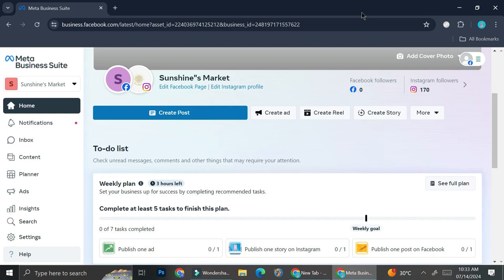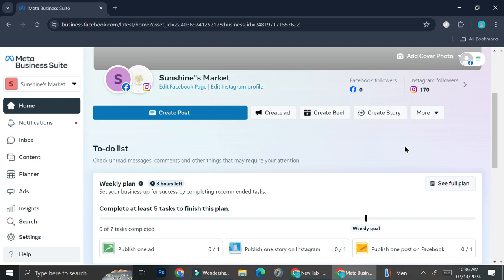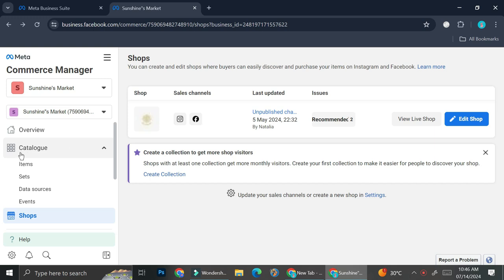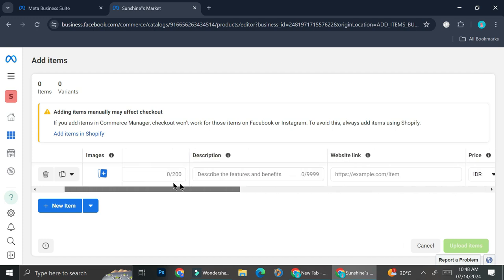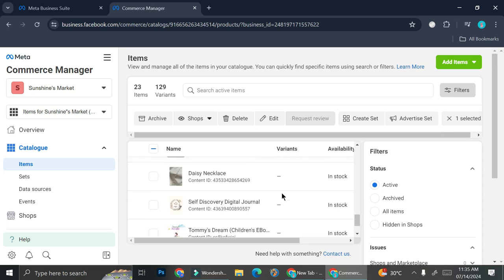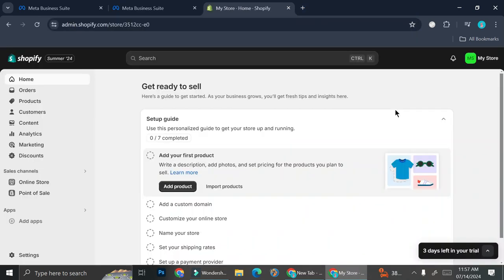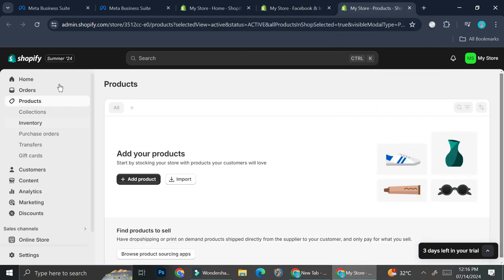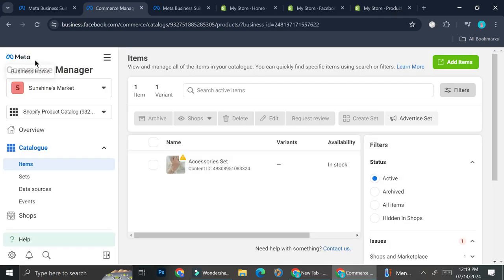How to Add Products to Instagram Shop | Step by Step Tutorial 2025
If you are looking for a video about How to Add Products to Instagram Shop, here it is!